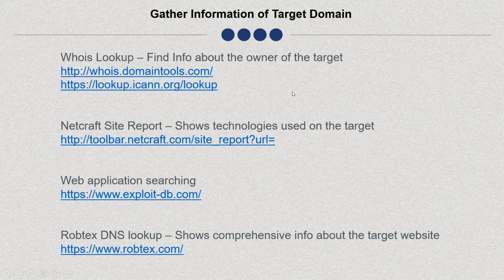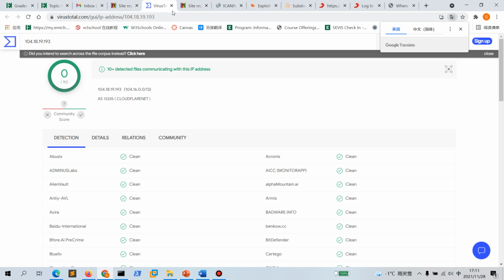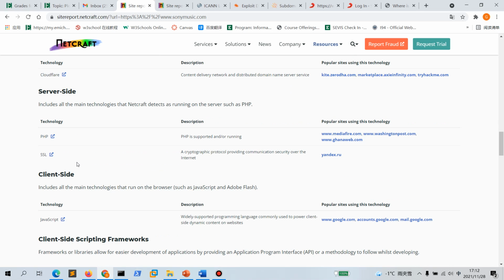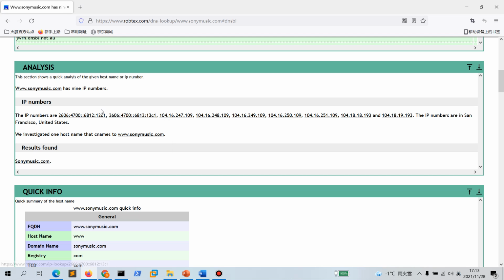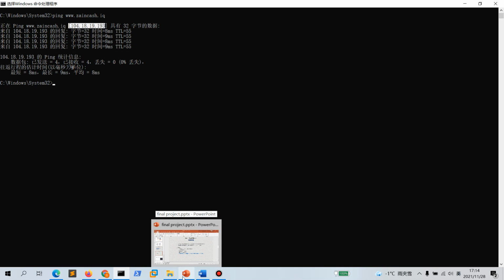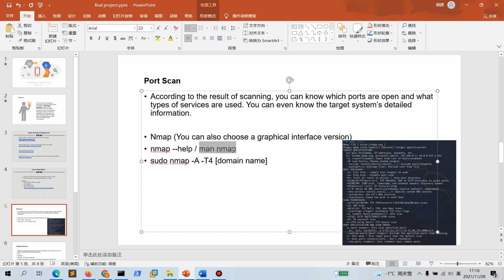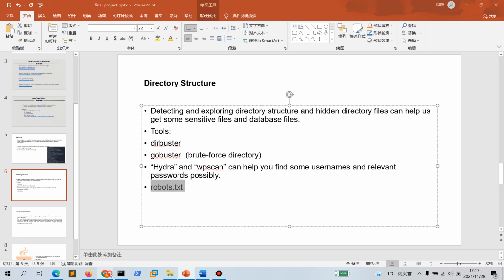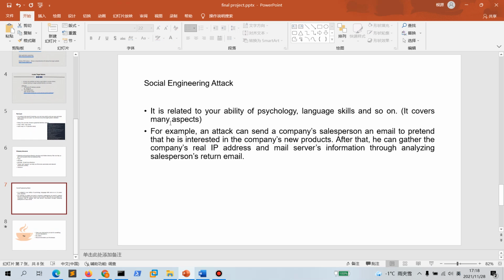IA445 Term Project-Information Gathering in Penetration Test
This is my term project presentation. I hope it can give you some new thoughts about information gathering in penetration test. If you are also interested in penetration test, welcome to share your ideas!